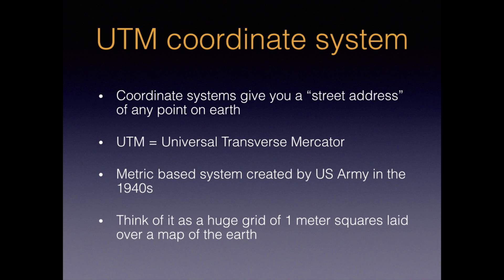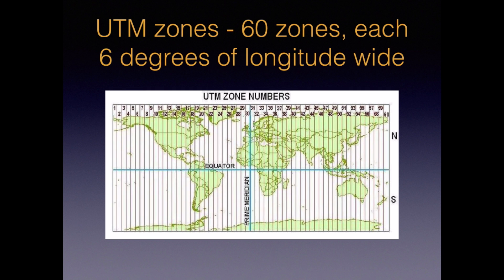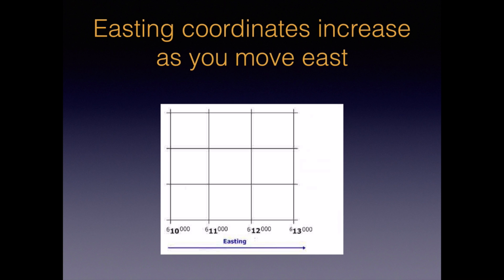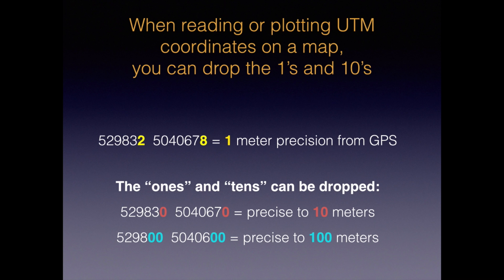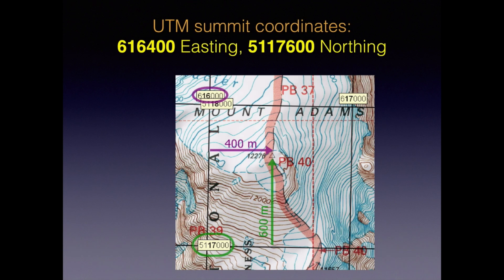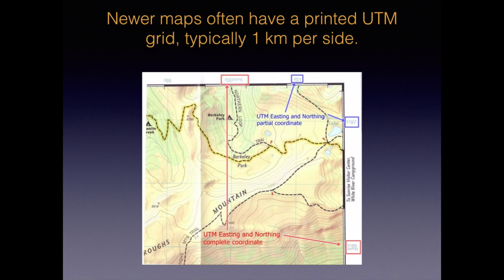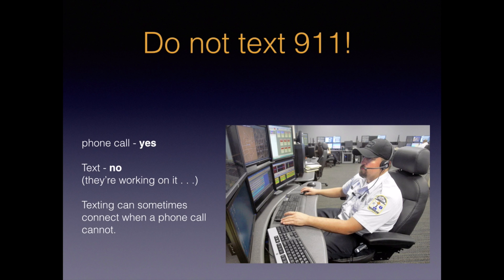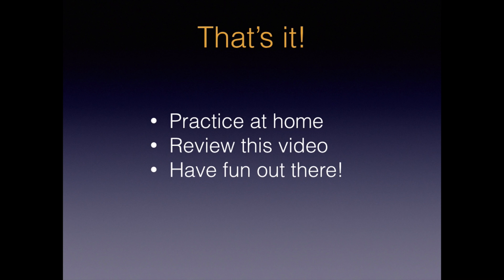Wilderness Navigation #11 - UTM coordinates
This is the clearest and most concise explanation on Youtube about the UTM coordinate system. We start with an overview of how the UTM system works, then you'll learn how to read coordinates from a map, how to plot coordinates onto a map, and we’ll finish with a few good mapping and smartphone resources.

Knowing to basics of coordinate systems is important for anyone using a map and GPS together.

There are two good  reasons to understand coordinate systems:
1. If you need a rescue, you can tell 911 right where you are.
2. If you’re lost, and you have a GPS, you can plot the coordinates onto your map to get yourself unlost.

This video is part of our complete series from the Columbia River Orienteering Club on wilderness navigation and orienteering.  See all the videos on our YouTube channel,

We’ll start with an overview of how the system works, then you'll learn how to read coordinates from a map, how to plot coordinates onto a map, and we’ll finish with a few good mapping and smartphone resources.

1. If you need a rescue, you can tell 911 right where you are.
2. If you’re lost, and you have a GPS, you can plot the coordinates onto your map to get yourself unlost.

Here’s why UTM is better:
 • Easy base 10, metric system
 • One way to write coordinates, not three
 • Easy to determine coordinates from a map
 • Easy to plot coordinates onto a map
 • Easy to shorten / truncate

UTM coordinates are always given in a specific order: Zone, Easting, and Northing.
Remember high school geometry, and X-Y coordinates? UTM works in exactly the same way.
The Zone is one of 60 tall skinny rectangles that cover the earth.
The X coordinate or, horizontal axis, is called an easting.
The Y coordinate, or vertical axis, is called a northing.
Here's an example of a complete coordinate: 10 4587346 N 487349 E

UTM zones divide the world into 60 different tall skinny rectangles, each one of them 6° of longitude wide.

Now let's look at where the easting and northing coordinate come from.
The Easting is a value of 500,000 at the central meridian of the zone.
The northing is zero at the equator (northern hemisphere)

Another easier way to think of it:
Imagine a tall, skinny 1 meter grid centered over this zone.
The grid is 10 million meters tall, and 1 million meters wide.
The X-Y origin is the lower left corner of this tall skinny one meter grid.

So, easting values for a given zone begin at this 0-0 point.
Easting values increase as we move to the right, or east, from this point.
Easting values are always six digits.
Here we see a grid that's 1 km in size, increasing by 1 km as we move to the east.

Northing values are measured in meters north of the equator.
They increase as we move north.
Northing values (at least in North America) are always seven digits.
Here we see a grid that's 1 km in size, increasing by 1 km as we move to the north.

Okay, let’s see how this works on a simplified map.
What are the coordinates of point X?
Remember, the printed grid is 1 km.
Easting and Northern coordinates are often abbreviated on a map border by dropping the last three digits, and the numbers showing the kilometers are often printed in bold, as we see here.

First, let's look to the left of our point and find the closest Easting line.
Here, it's 611.

Second, look below the point and find the closest Northing line.
Here, is 4591.

Now, we estimate the location of point X to the nearest 100 meters.
It might help to imagine a grid of 100 meter squares covering the 1 kilometer square that contains point X.
Point X is just about midway between the 611 and the 612 Easting lines.
Because these Easting lines are 1,000 meters apart, halfway is about 500.
Estimating the Northing, it looks like point X is just a little bit above the midway point.
Again, because these Northing lines are 1000 meters apart, a little above midway makes it about 600 meters.
So, that gives us our final estimated coordinate of 611 500 E, 4591 600 N.

Hopefully, you now have a basic understanding of finding the coordinates of a point on the map.
Let's have a look at the flip side of that, which is plotting coordinates onto a map.

Step 1, get your UTM coordinates.

Step 2, change the last two digits to zero.

Step 3, mark the Easting line. You don't need to draw the entire line on your map. Usually just circling the number in the map margin is good enough.

Step 4, mark your Northing.
Again, circling that number in the map margin works well.

High Fives! You have found your position on the map to about 100 meters.

Of course, to do this you need a map that has a UTM grid printed on it. Most of the 7 1/2 minute maps printed by the US Geological Survey have UTM tick marks on the margins, but do not have a printed grid. Print topo maps for FREE at caltopo.com.